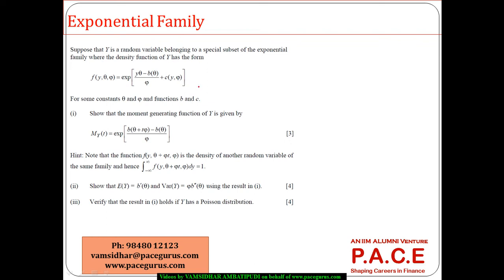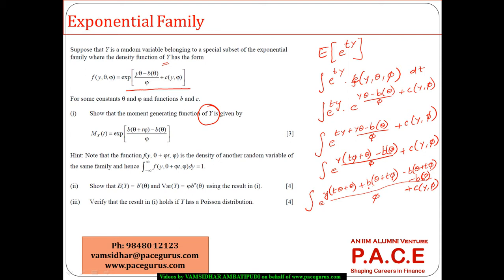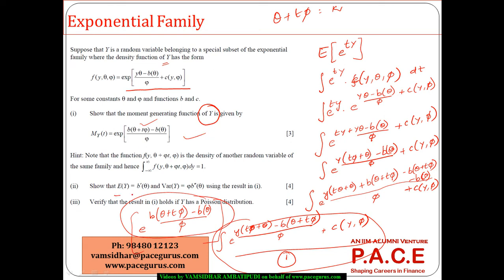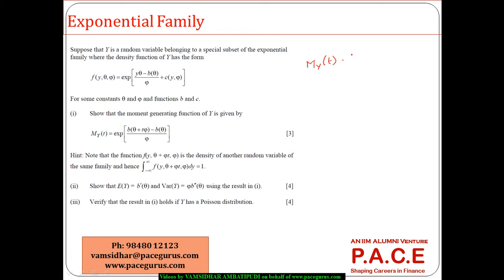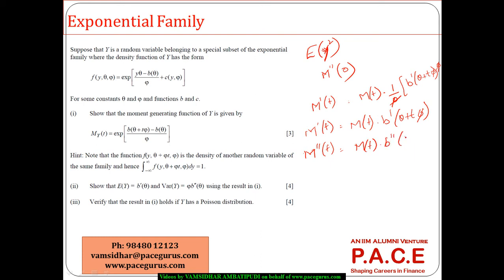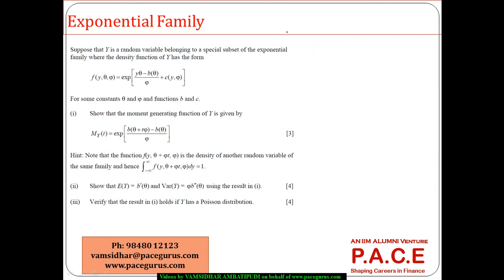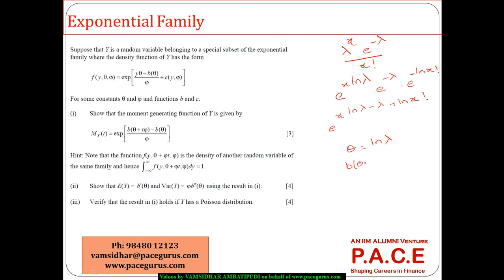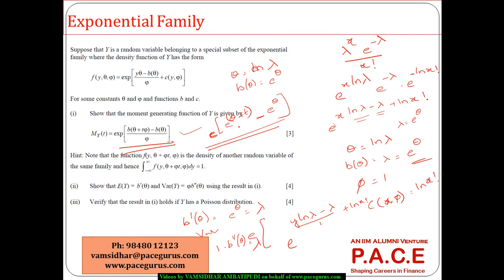Exponential Family 2